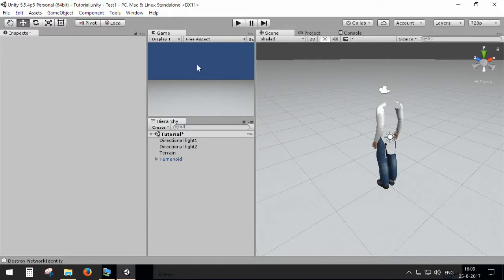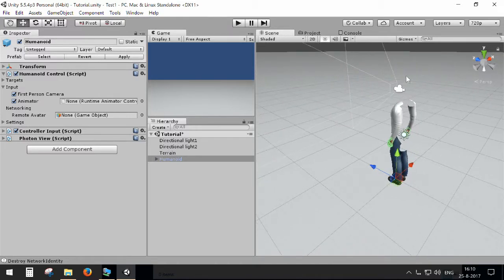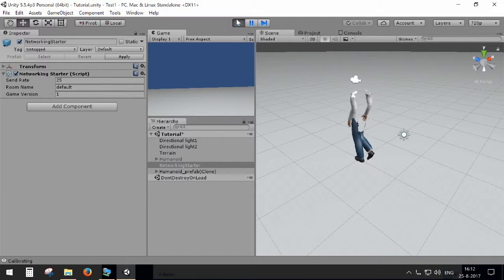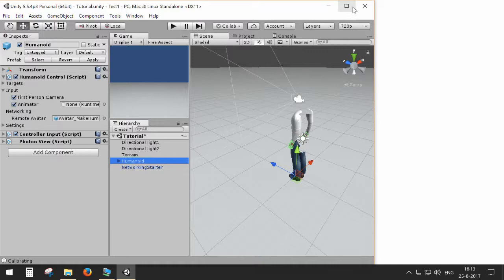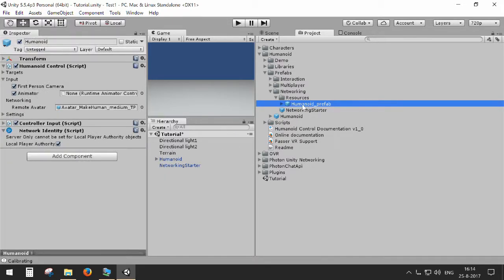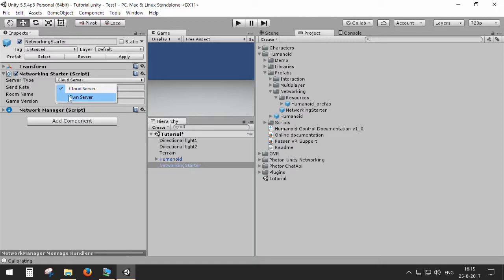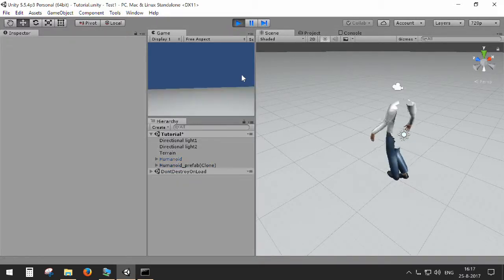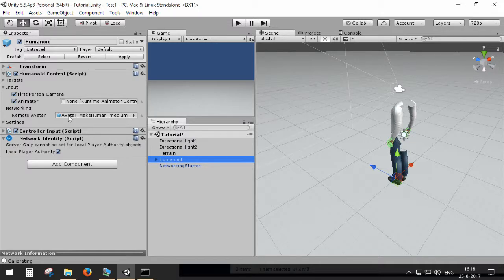Humanoid Control - Networking Multiplayer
Introduction to networking mutltiplayer using Humanoid Control. See how you can transform your single player scene into a multiplayer setup using Photon or Unity Networking.